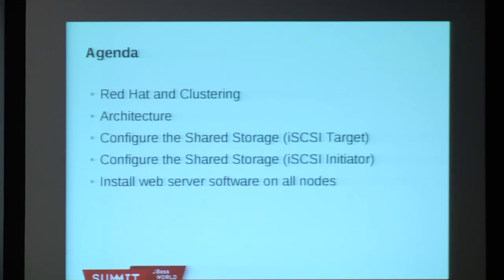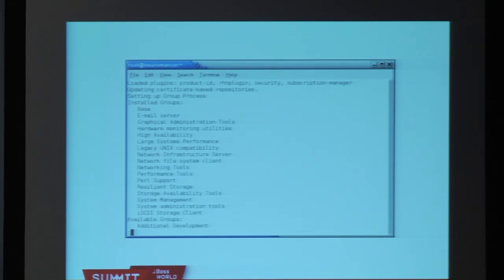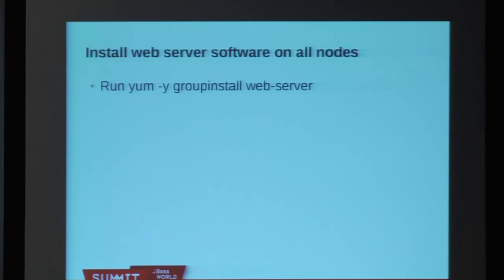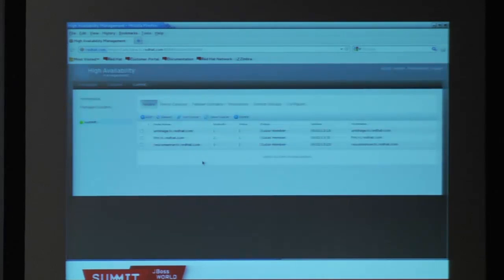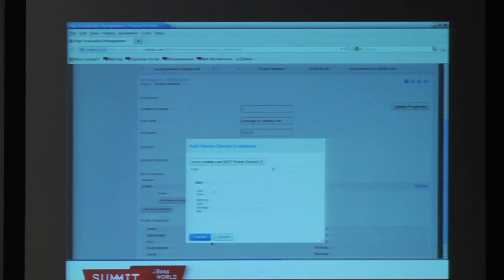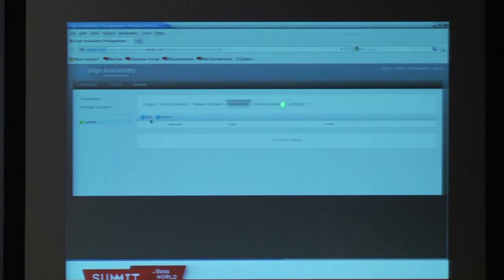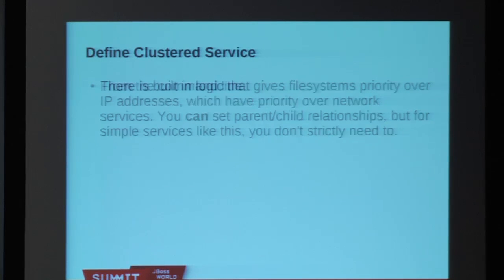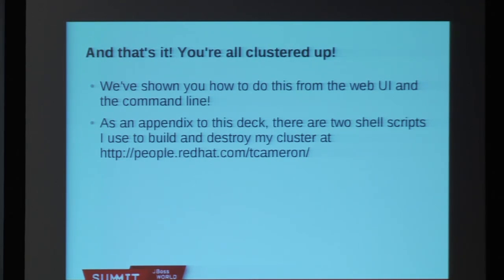2012 Red Hat Summit: Clustered Applications with Red Hat Enterprise Linux 6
In this session, Red Hat's Thomas Cameron and Lon Hohberger will expand upon their 2011 Red Hat Summit presentation, "Clustering Applications with Red Hat Enterprise Linux." Thomas and Lon will discuss the theory and best practice of clustering applications with technologies available in Red Hat Enterprise Linux 6.